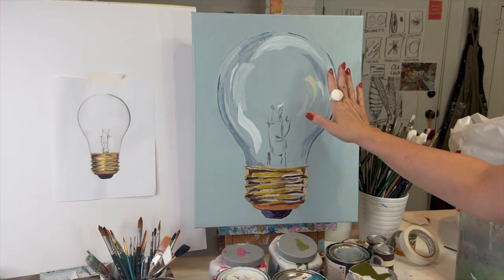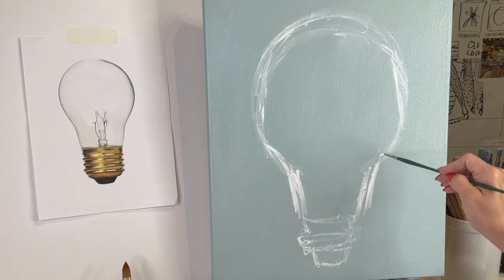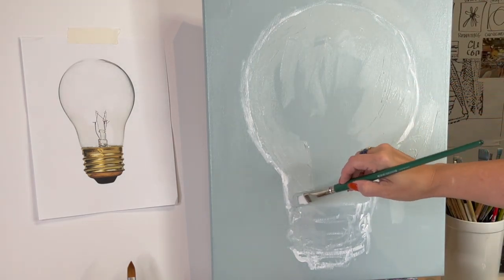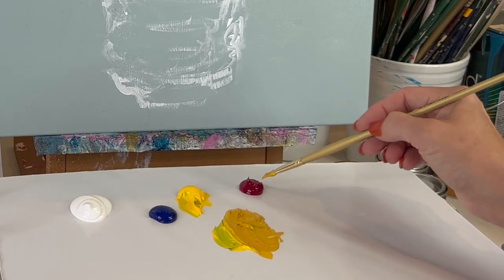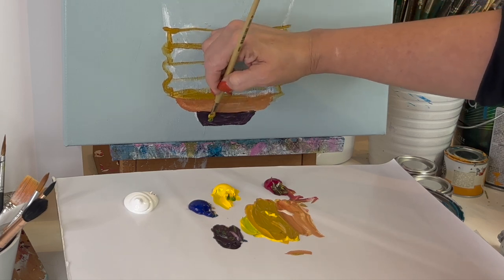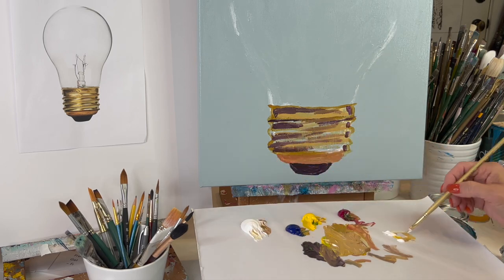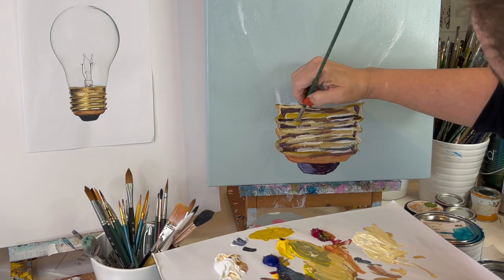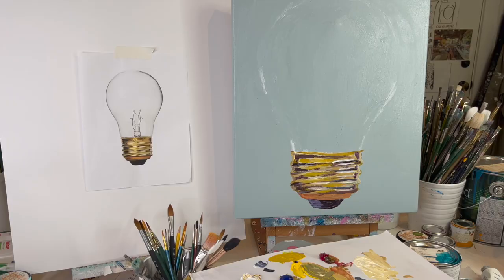Painting Transparent Objects - Acrylic Art Class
Want to learn strategies for painting transparent objects? Painting a lightbulb is a great place to start. I love painting, transparent items - it's a lot easier than it looks. This painting transparent objects demonstration and acrylic art tutorial breaks down the process of painting glass objects, shawdows, highlighting, and more.

Feel free to simply watch but if you want to get messy  and create see  the suggested supplies are listed below.

Paint:
Background paint - Sherwin Williams 6219 Rain

1.Quinacridone magenta
2.Pthalo blue (green shade)
3.Benzimidazolone Yellow Medium
4.Titanium white

Palette pad (or old magazine or wax paper)
Assorted brushes (synthetic brushes are sturdier and better priced)

Surface to paint on
Pad of Bristol paper (any size) (so you can do several pieces)
Or any porous surface will work
Small canvas, paper, wood, canvas pad

Water jar

Paper towels
And most importantly the urge to MAKE ART